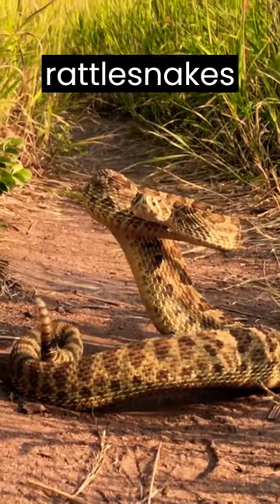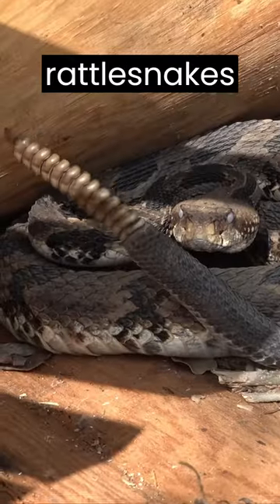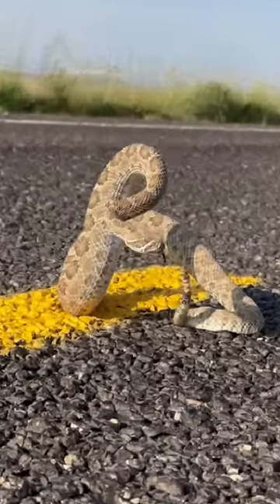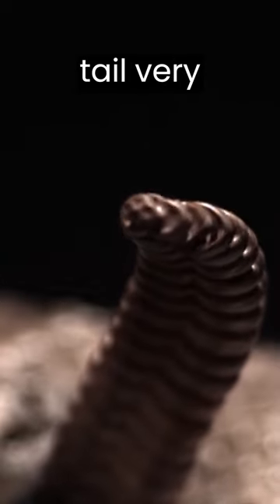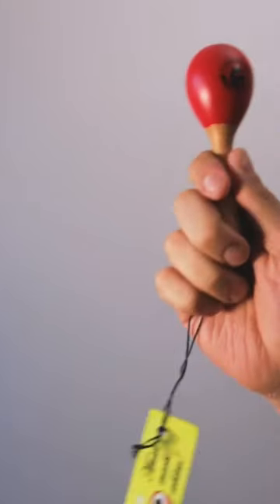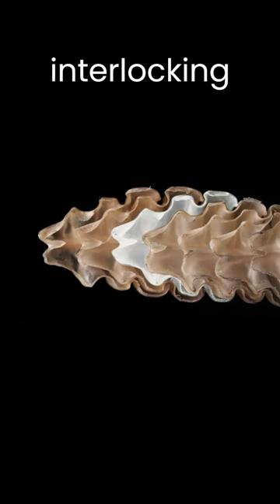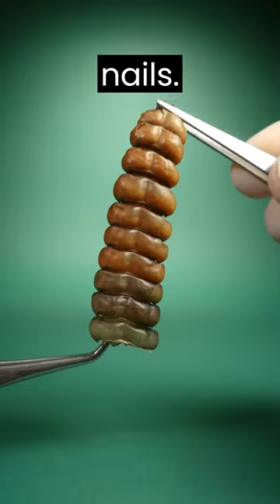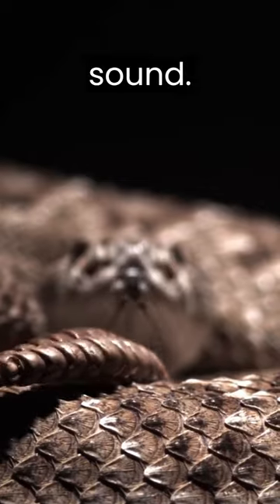How Do Rattlesnakes 🐍Rattle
🐍 Exploring the World of Rattlesnakes 🐍
Discover the mesmerizing yet dangerous realm of rattlesnakes in this captivating video! 🌎🔍 Join us on a thrilling journey as we delve into the intriguing lives of these venomous serpents. From their distinctive rattle and camouflage techniques to their vital role in ecosystem balance, you'll gain a newfound appreciation for these creatures. Learn about their habitats, hunting strategies, and the measures we can take to peacefully coexist with them.